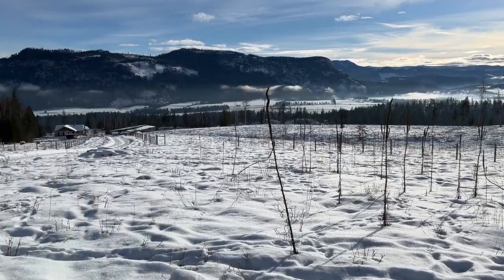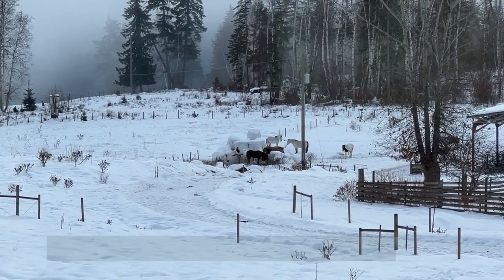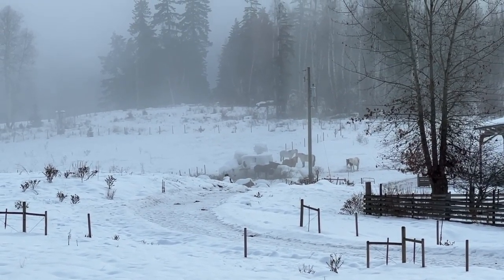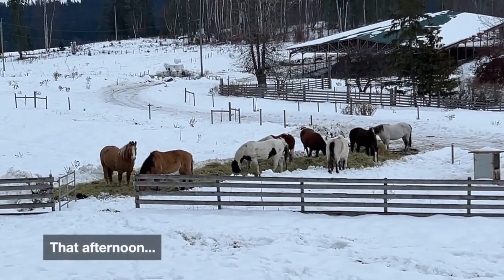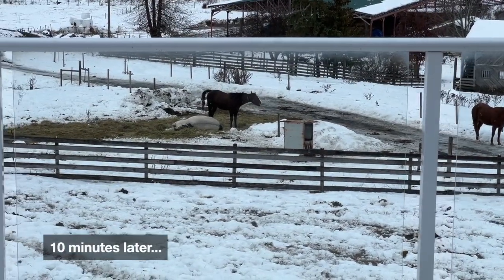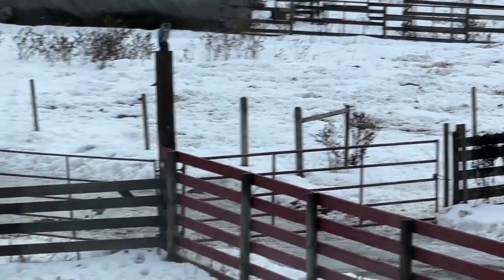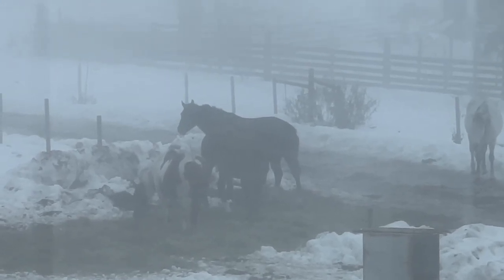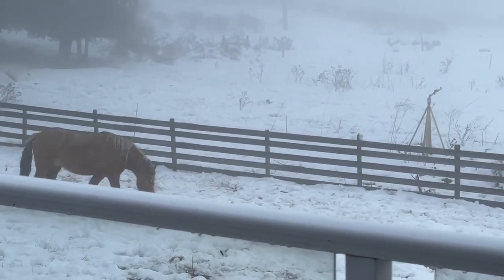Herd Lessons: Holding Intention & Community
Sunday afternoon Horse TV and the Singing Horse herd has some pertinent messages for us on manifesting; how to hold our intention/desires for maximum effect. And secondly, how a herd functions when some members have different desires - how can we apply this wisdom to our own families?
🦄 WORKSHOPS & RETREATS WITH THE HERD 🦄